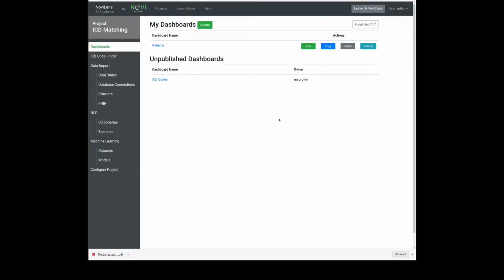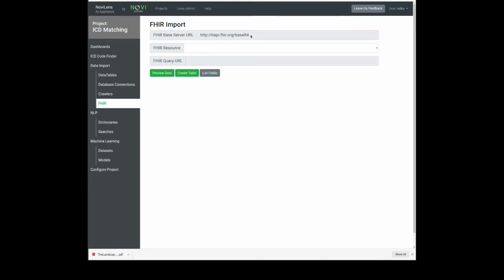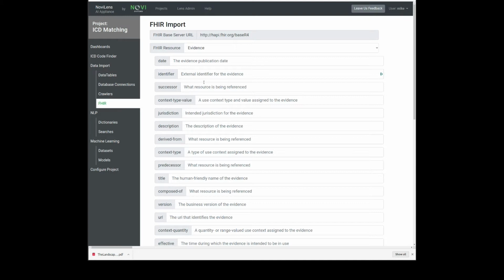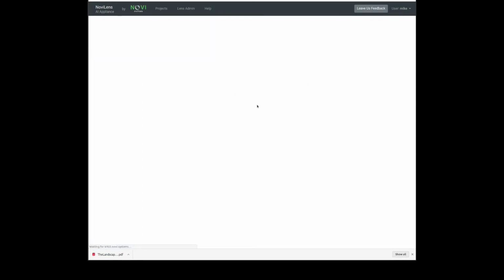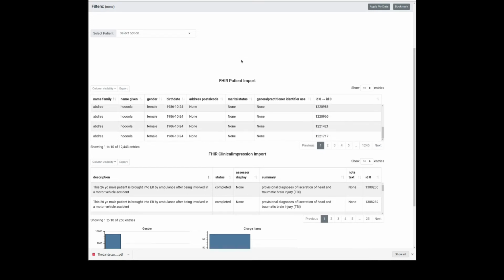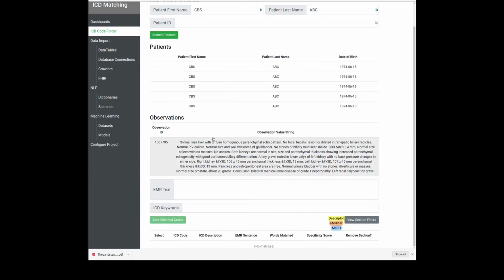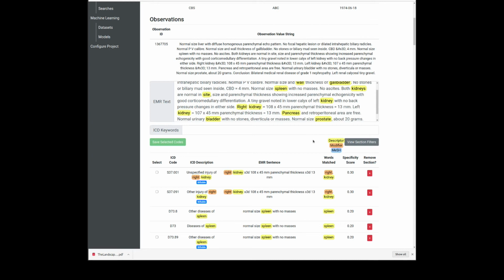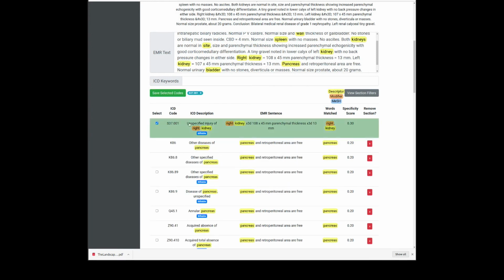EMR Analytics with FHIR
Learn how NoviLens can collect data from any EMR system through its FHIR interface so you can quickly and easily create dashboards and analytics to discover insights from EMR data.

Example use cases are disambiguation of patients from multiple EMR systems in a hospital network, demographic analysis of patient populations, and data importing for our ICD coding solution.